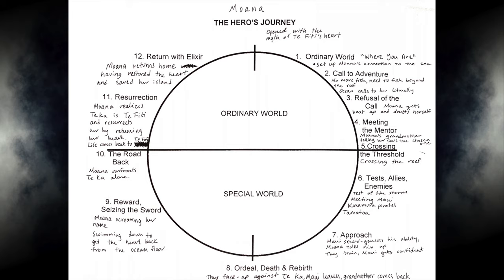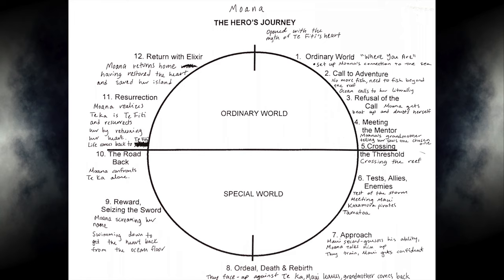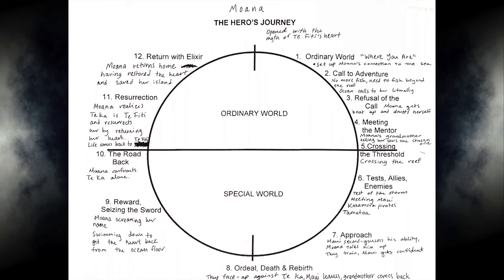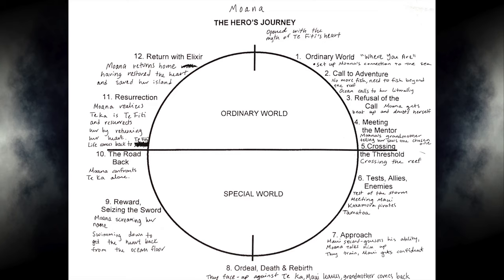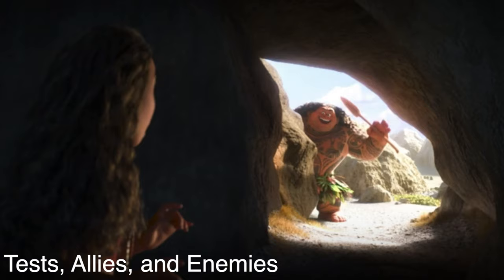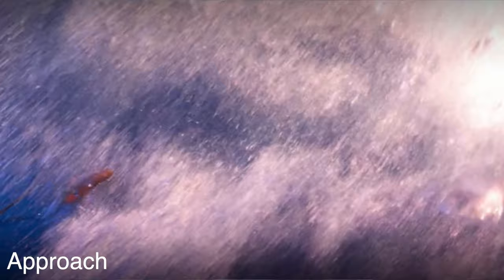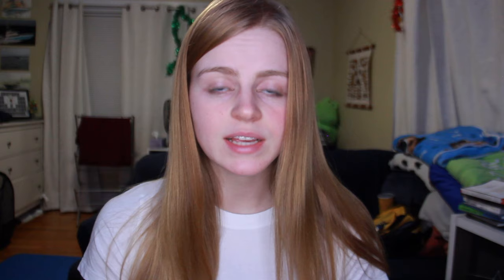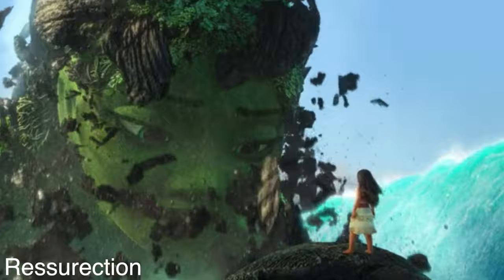12 Steps of The Hero's Journey (Joseph Campbell) in Disney's MOANA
Learn each step of The Hero's Journey, or monomyth, created by Joseph Campbell through the Disney movie, MOANA.

Understanding Joseph Campbell's The Hero's Journey is critical to learning how to tell a compelling story, and why some of our favorite stories captivate us the way they do. This is going to be the Hero's Journey explained, as I walk you through exactly how the Hero's Journey is structured and how to structure a plot based on it.

👻 R E A D  T H E Y  S T A Y

Read for FREE in Kindle Unlimited

🌽 R E A D  T H E Y  W H I S P E R (Book 2 of the They Stay Series)